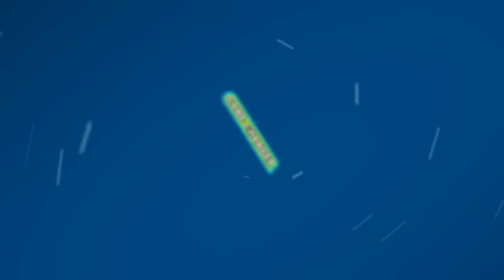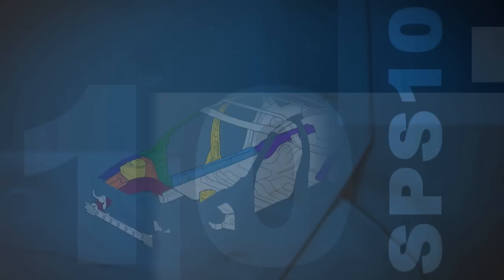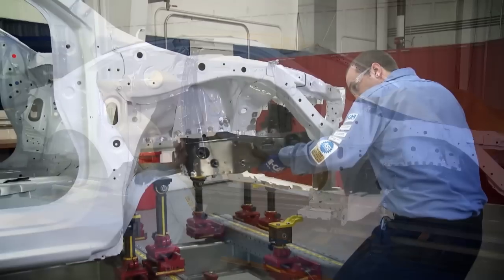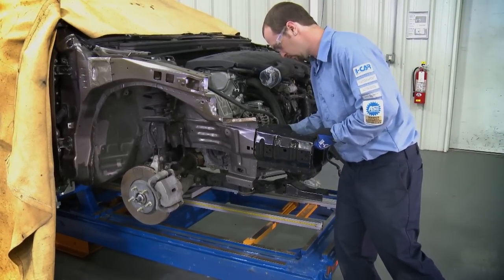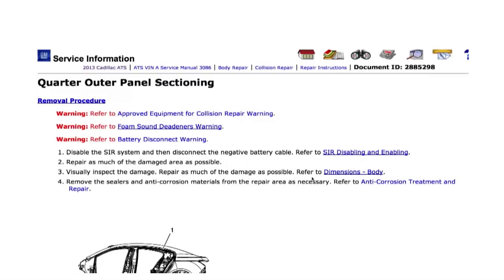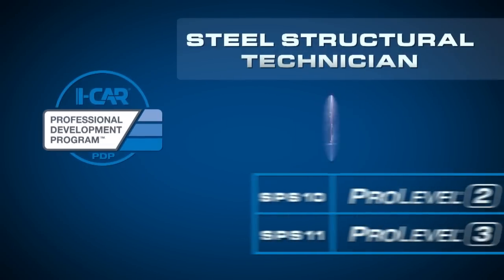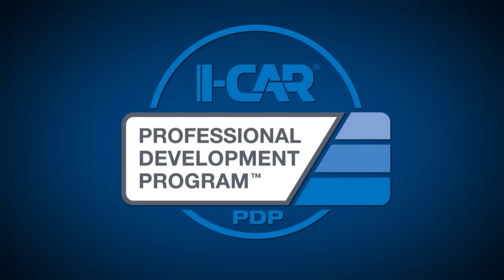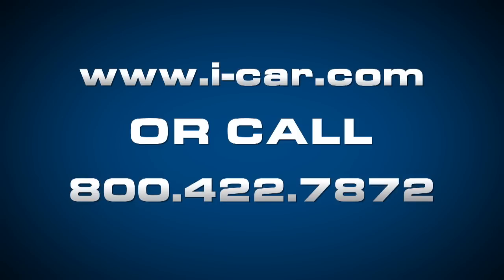I-CAR Replacement (SPS10) and Sectioning (SPS11) of Steel Unitized Structures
Replacement of Steel Unitized Structures (SPS10) - ProLevel 2
Sectioning Steel Unitized Structures (SPS11) - ProLevel 3
Replaces: Steel Unibody Front and Rear Rails, Floors, and Front Structure (SPS01) and Steel Unibody, A-, B-, C-, D-Pillars, and Rocker Panels (SPS02)